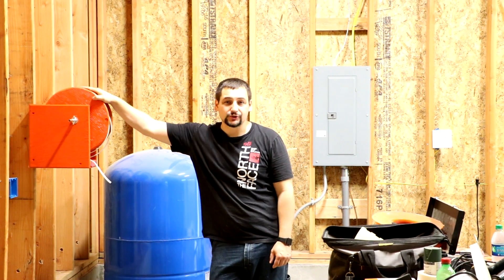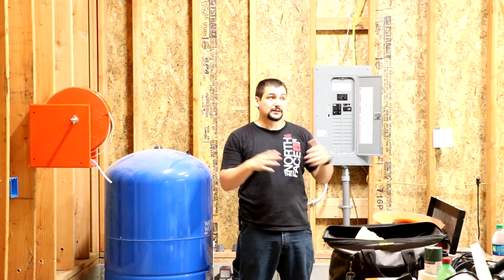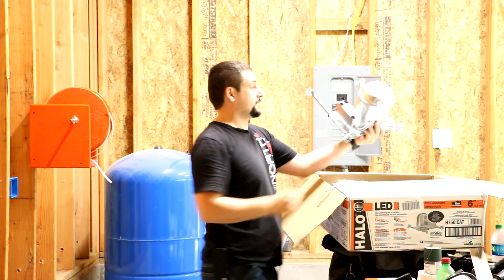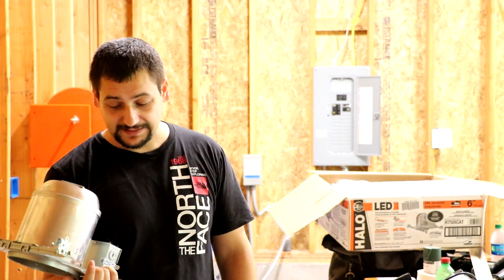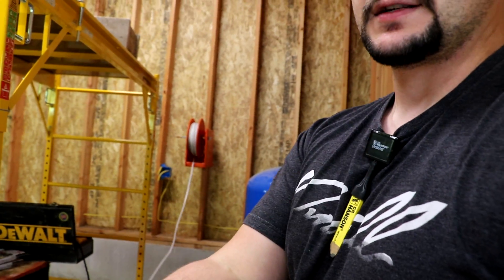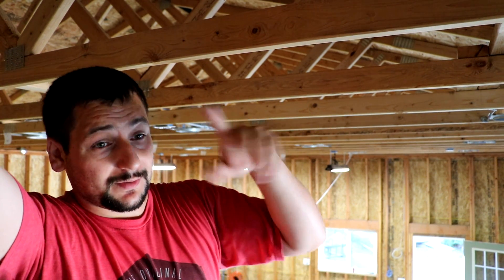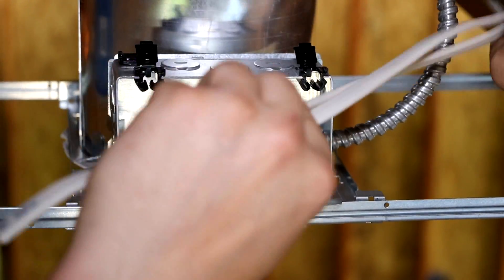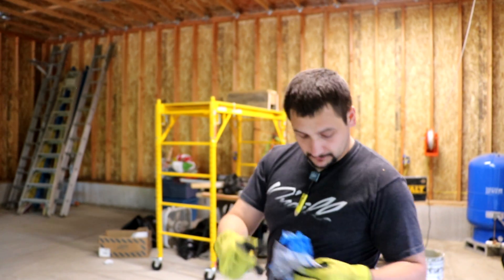How to install electrical in a garage 28A Doing It Dan's Way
Daniel Woodell

This video is the first of two videos that will show how I installed some of the wiring, lighting, and plus in my new garage. I needed to get this finished before I could get the final building inspection from the county.
I like doing electrical work it always fun when you get everything connected and turn on the lights.